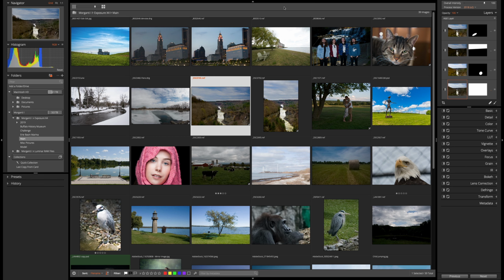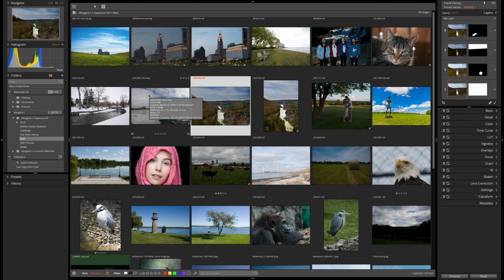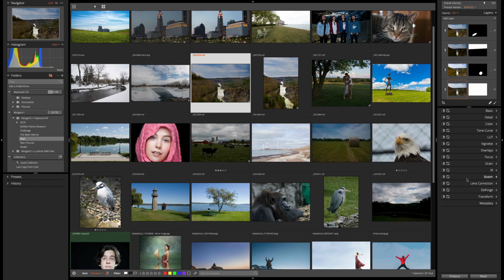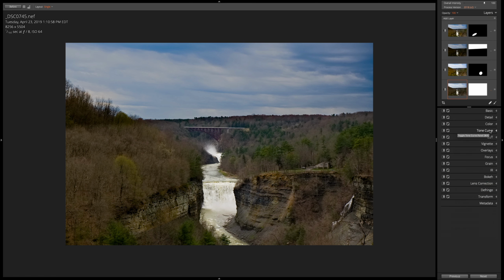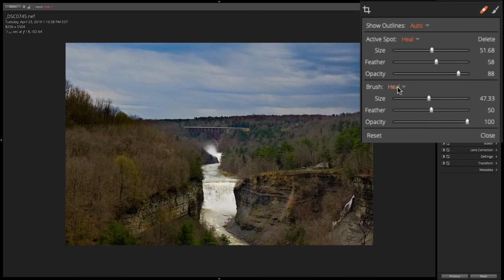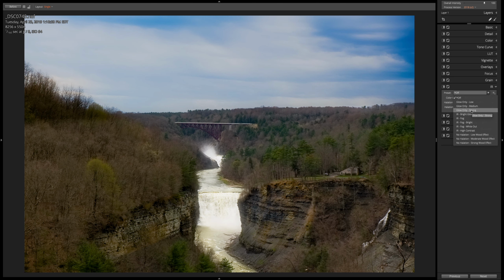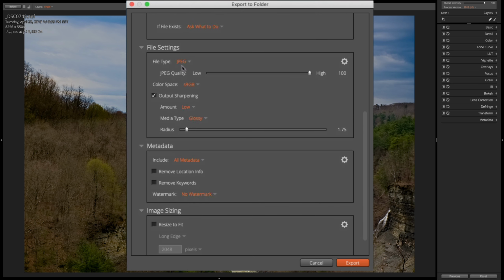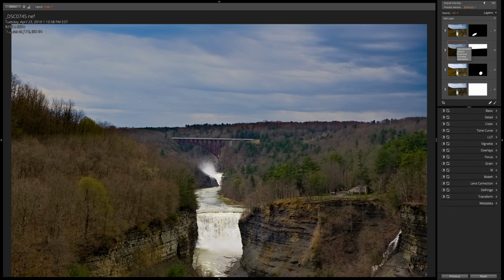(Alien Skin) Exposure X5 vs Lightroom Which is BETTER?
In this tutorial, I do a feature by feature comparison of Exposure X5 and Lightroom. Hopefully this comparison will help you decide which post processing application is best for you.

Gear & Settings used to capture image in video:

Nikon D800e current model - Nikon D850

1/160, F8.0, iso: 64 at 50mm

My recommended gear list: